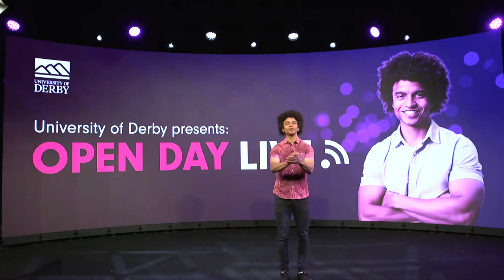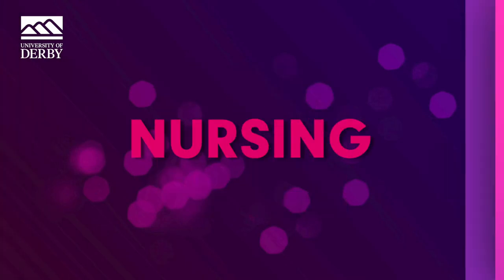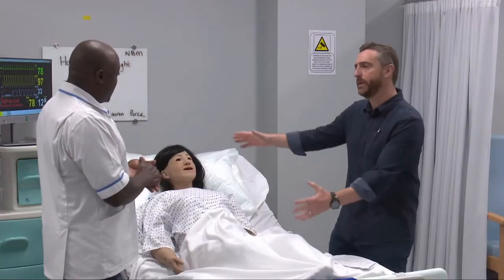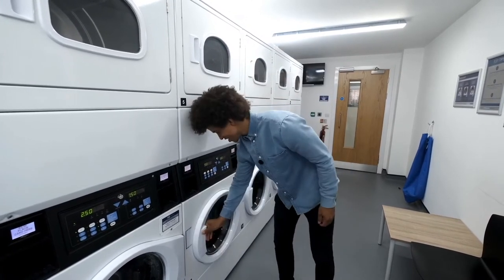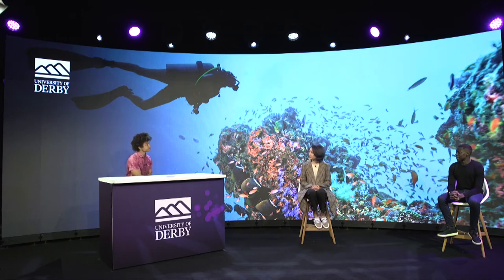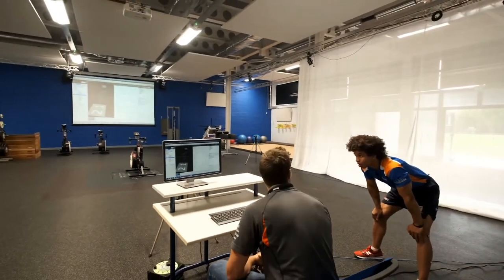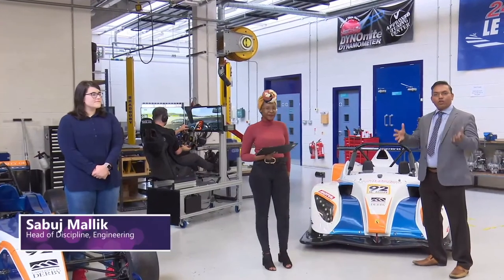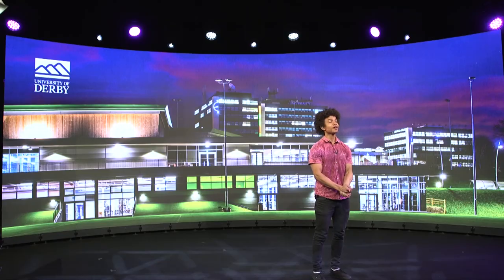Open Day Live - The Best Bits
Watch the highlights of our unique Open Day Live production hosted by Radzi Chinyanganya, including tours of our facilities and interviews with our brilliant staff and students.